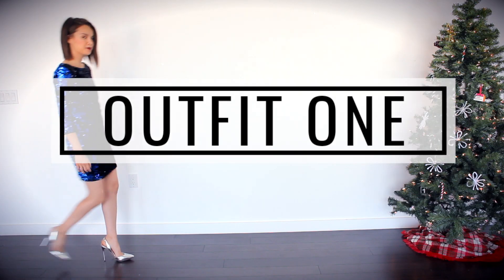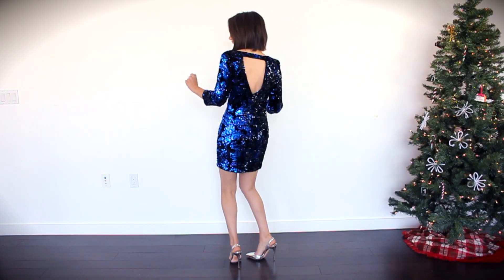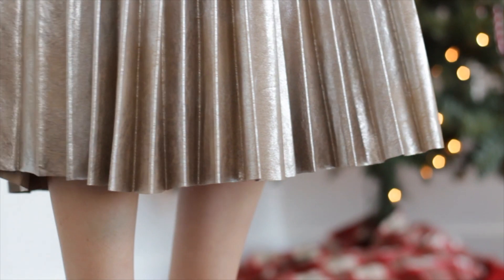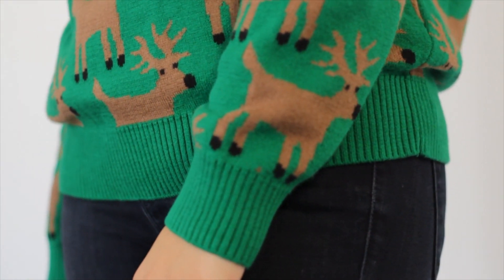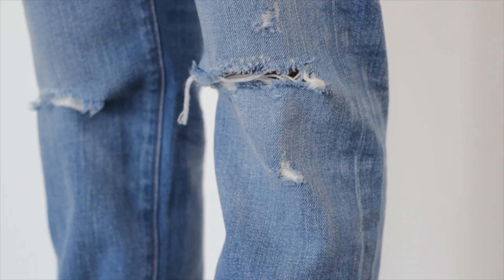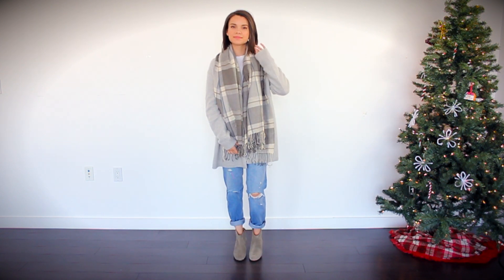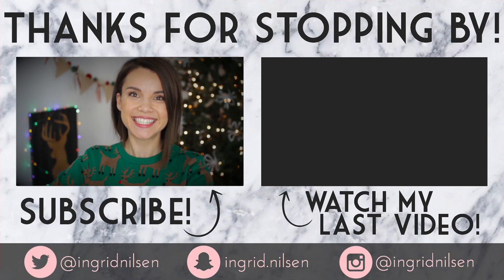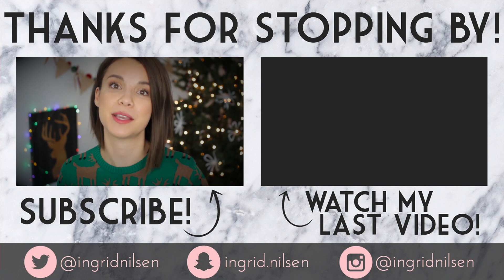Holiday Fashion + Outfit Ideas! | Ingrid Nilsen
I hope you are all having a happy + healthy holiday season!

Listen to my podcast Ladies Who Lunch!

Outfit 1
Dress - Zara
Shoes - BCBG
Lipstick - Afraid Not by Lancome

Outfit 2
Shirt - Zara
Skirt - Zara
Shoes - Jimmy Choo
Lipstick - Bond Girl by Charlotte Tillbury

Outfit 3
Sweater - Alex Stevens via Amazon
Jeans - J Brand
Shoes - Vince
Lipstick - Passion Sugar Lip Treatment by Fresh

Outfit 4
Shirt - All Saints
Sweater - Club Monaco
Jeans - Madewell
Shoes - Isabel Marant
Scarf - Pottery Barn
Lipstick - First Time by Tom Ford

OTHER PLACES TO FIND ME:

ingrid.nilsen

- To enter into today's giveaway, make sure you're subscribed to my channel, give this video a thumbs up + leave a comment telling me which of these outfits you would like to wear the most!

- This giveaway begins on December 13, 2016 at 5:30 PM ET.

- All giveaway submissions will no longer be considered on and after January 1, 2017 at 9:00 PM ET. Winners will be randomly selected and notified via private YouTube message by January 31, 2017 at 9:00 PM ET.

- All prizes will be dispatched from Los Angeles, CA within 2 weeks of the date of the winner's response via YouTube message.

Make sure you're following me so you can participate :)